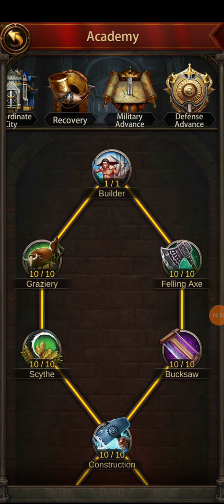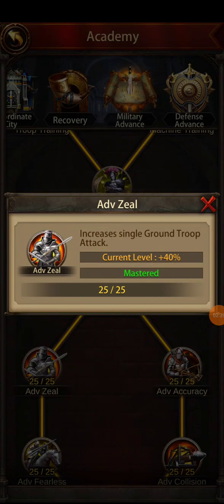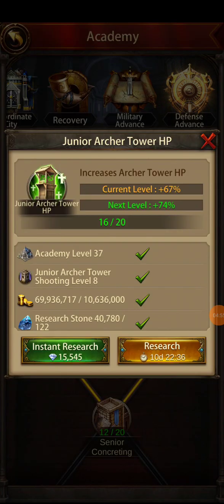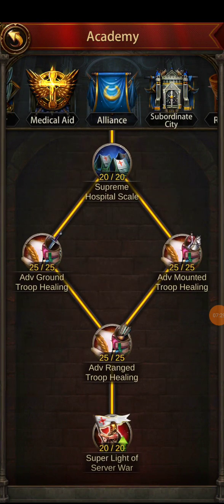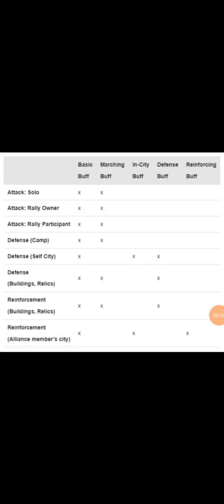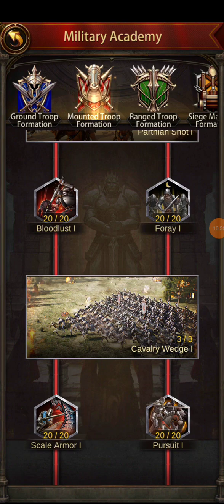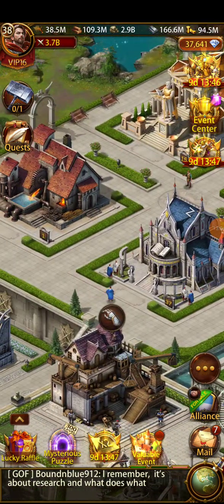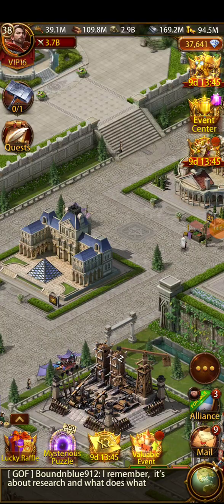Evony research guide. which research to focus on for big buffs.